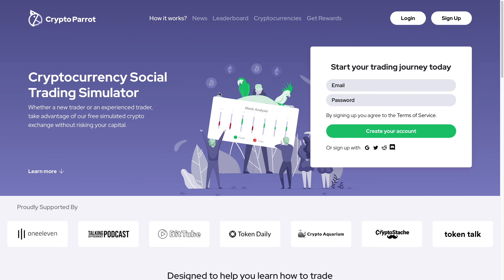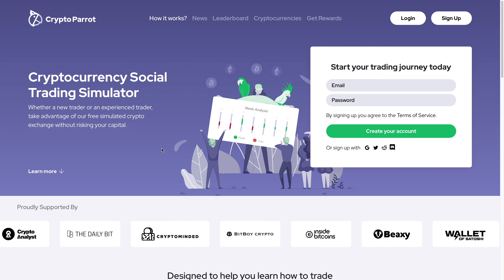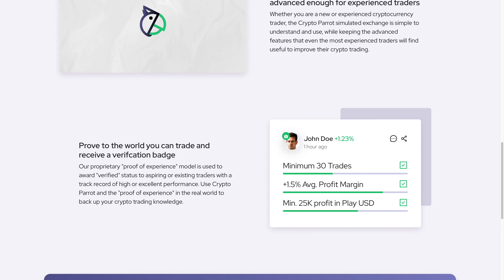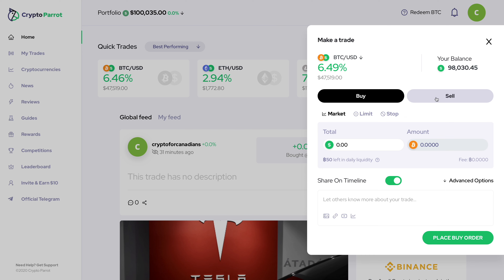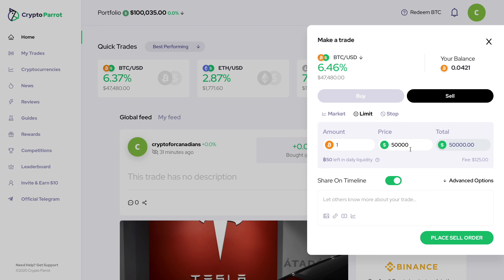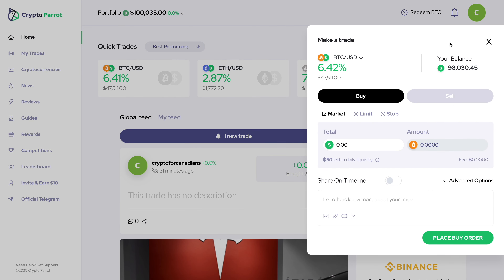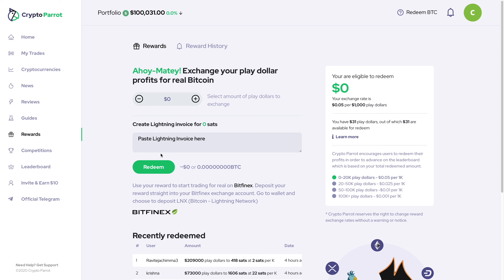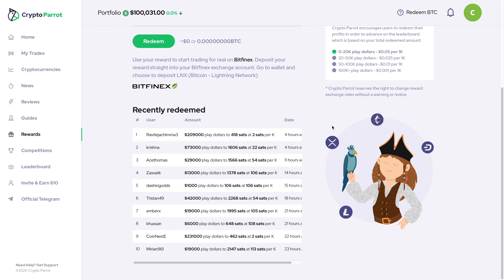Crypto Parrot Trading Simulator Overview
Here's an overview of Crypto Parrot (a crypto trading simulator) and how you can use them.